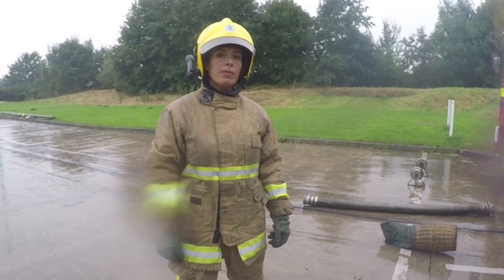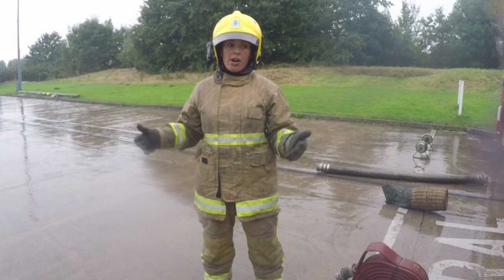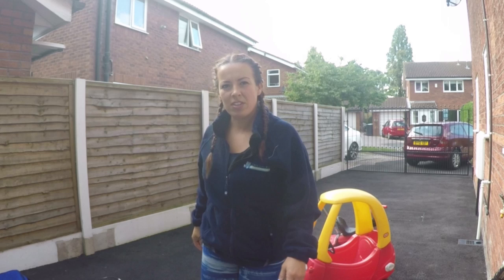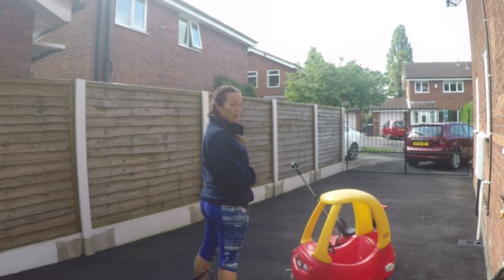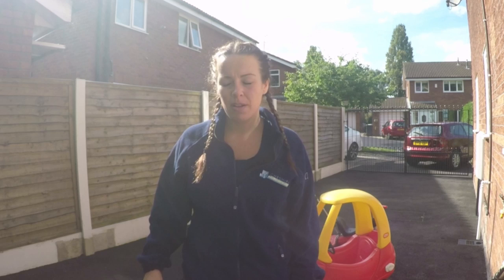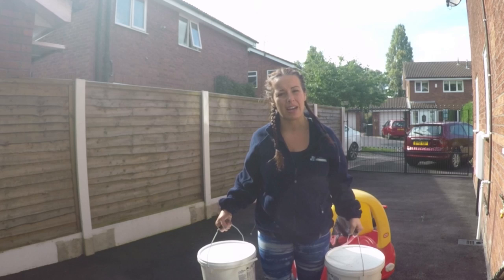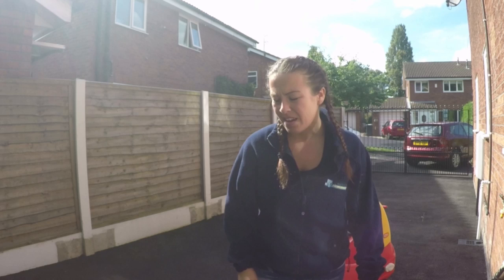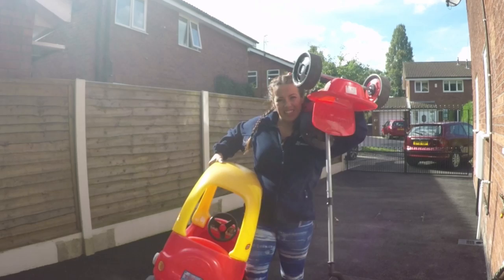Firefighter Vlog: Equipment Carry